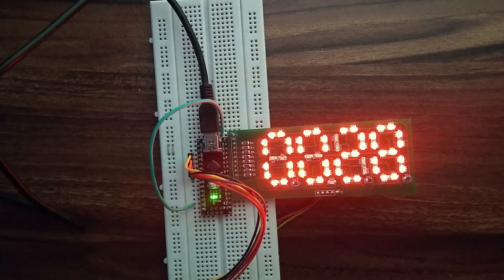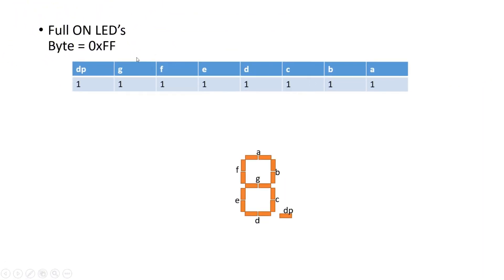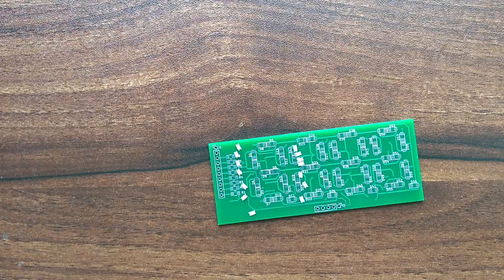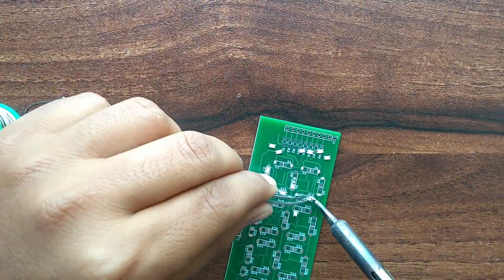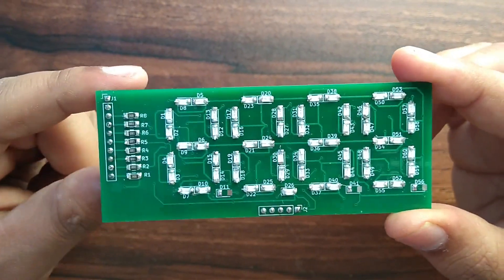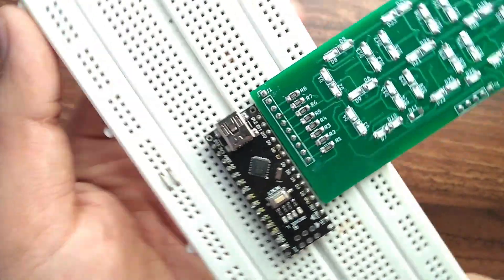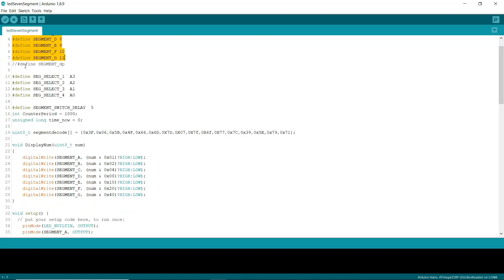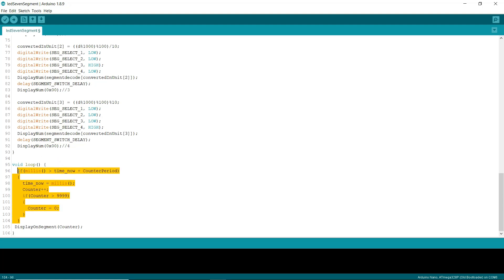Build LED Seven Segment Display | Custom Designed LED Seven Segment Display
In this Video we will build Seven Segment Display using Led's.

Schematic, Code and Gerber files are on github.